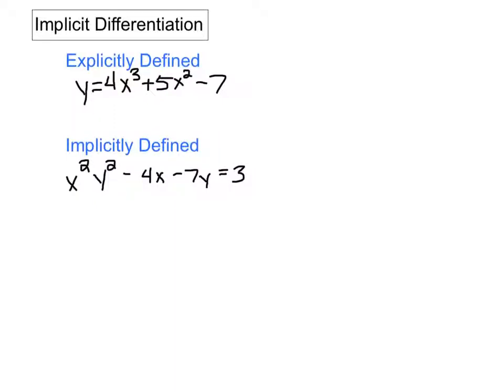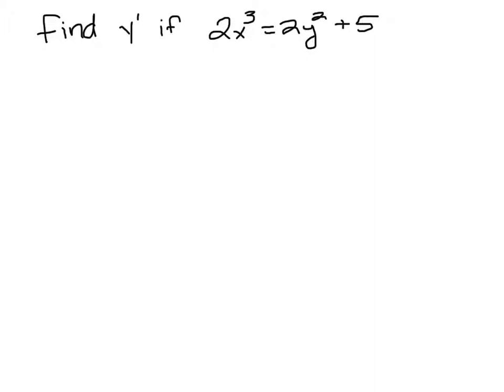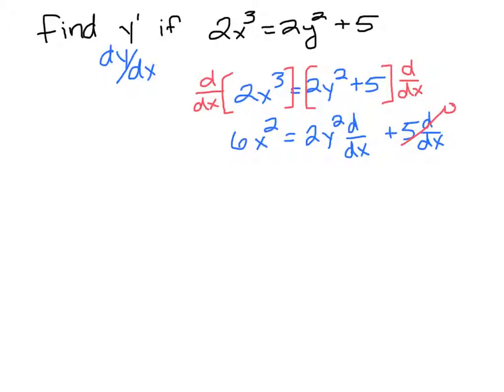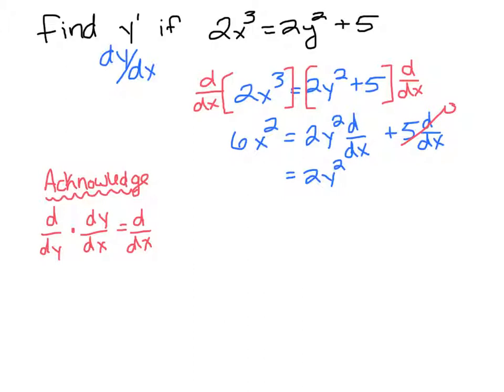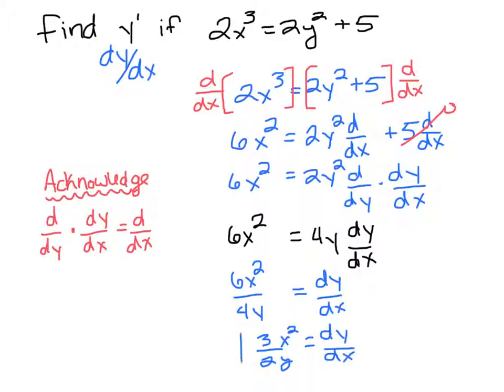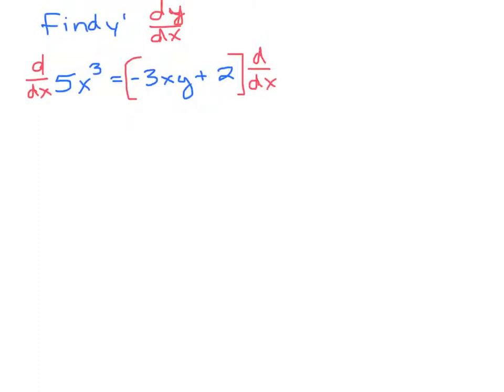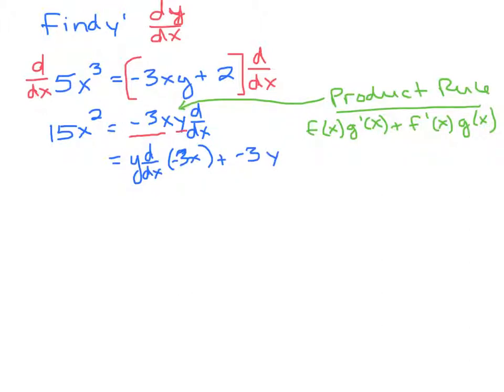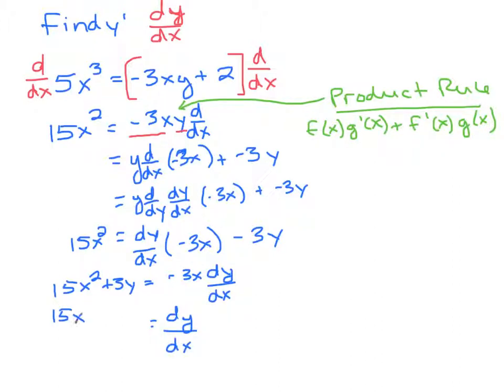Calculus Implicit Differentiation